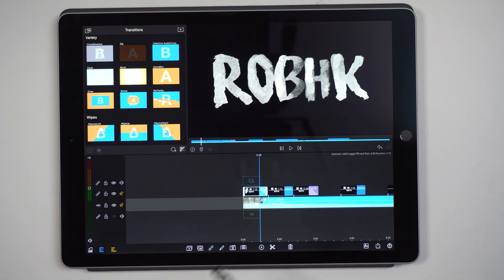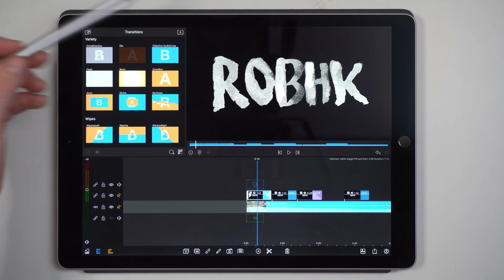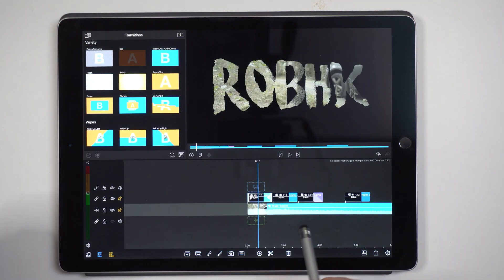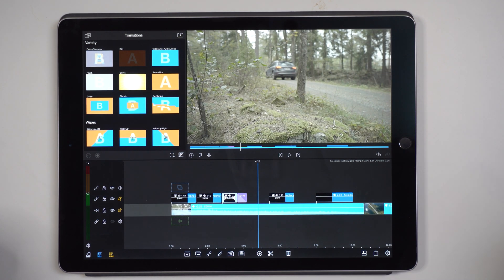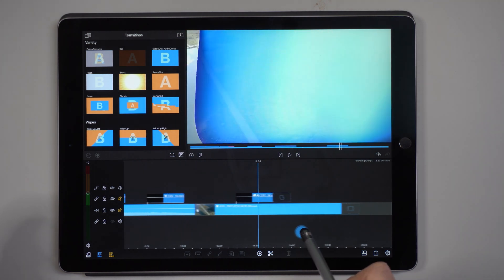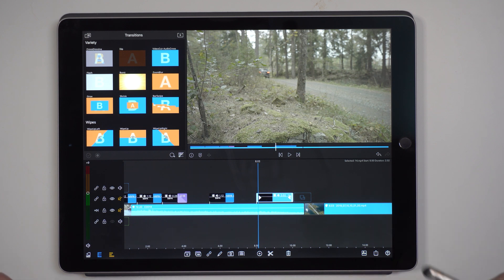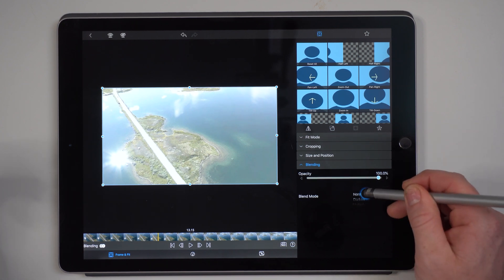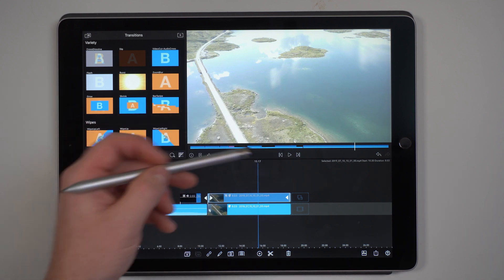LumaFusion 2.1 | 4 Creative Ways of using NEW Blend Modes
get active.